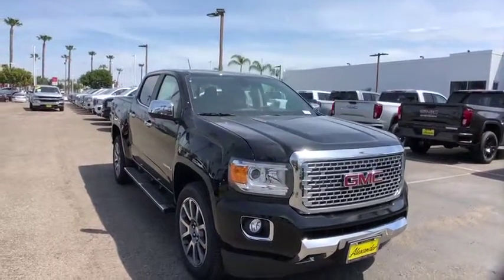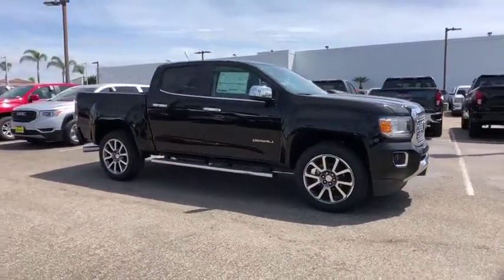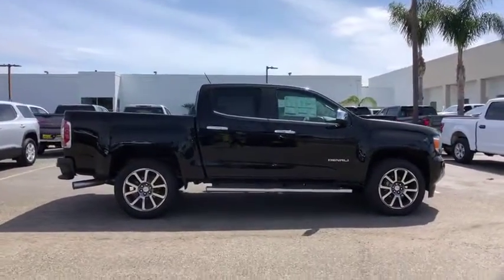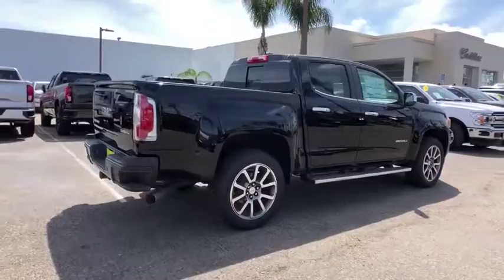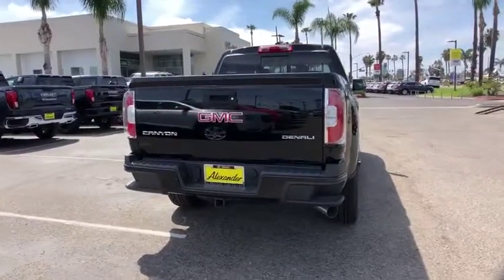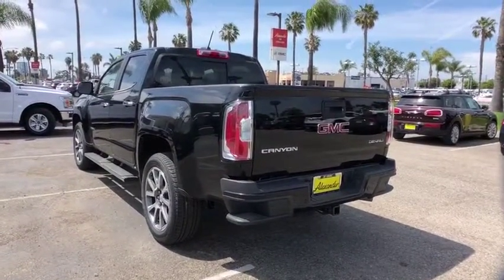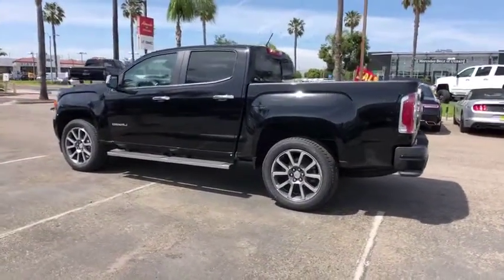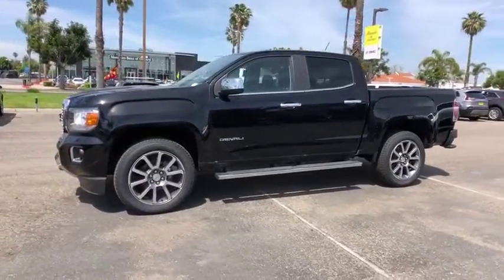2019 GMC Canyon Oxnard, Thousand Oaks, Santa Barbara, Ventura, Camarillo, CA K1191061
Onyx Black N 2019 GMC Canyon available in Oxnard, California at Alexander Hyundai of Oxnard. Servicing the Thousand Oaks, Santa Barbara, Ventura, Camarillo, CA area.

Alexander Hyundai of Oxnard
1601 E Ventura Blvd

Onyx Black 2019 GMC Canyon Denali 4WD 6-Speed Automatic 2.8L Duramax Turbodiesel 19/28 City/Highway MPGbrbrbrBig Discounts, Big Inventory, Big Savings - Alexander Buick GMC Cadillac and Hyundai! Sale Price may include Factory incentives, see dealer for details and additional incentives. Sale Price does not include Fees, Taxes, License or Title Fees.